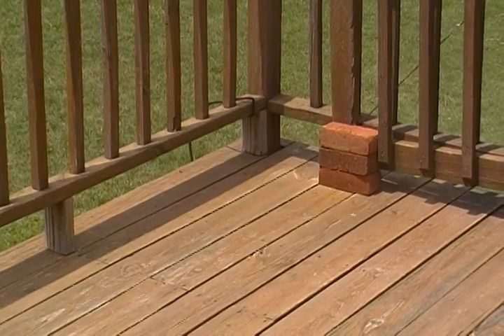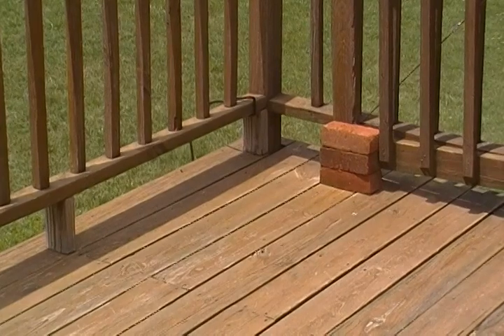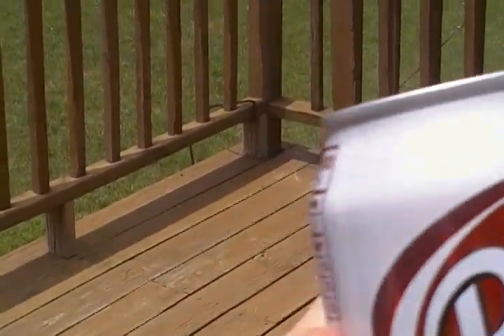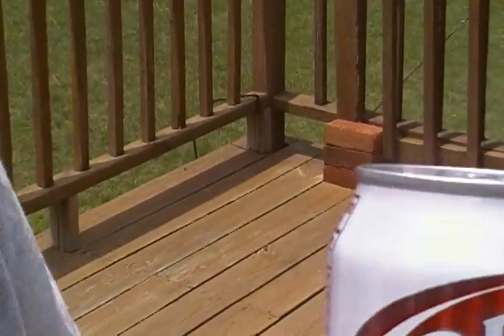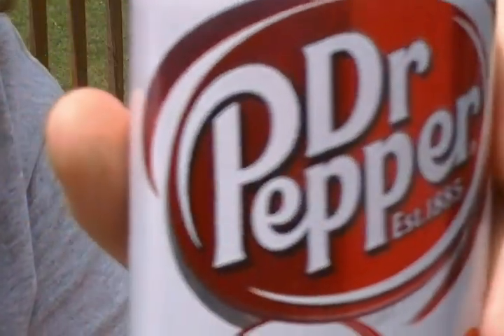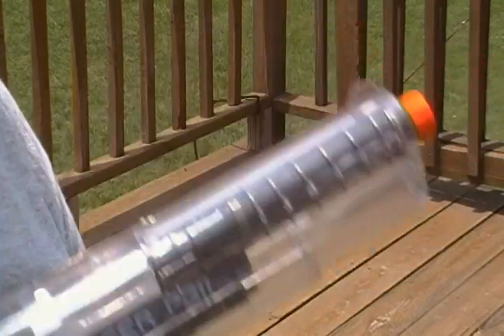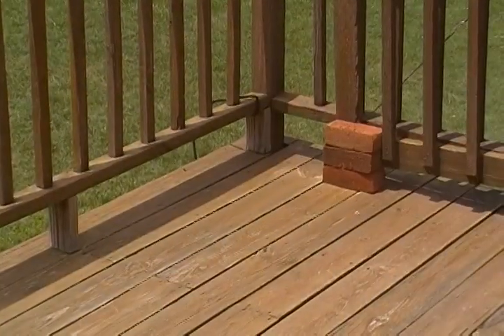Airsoft vs Soda Can